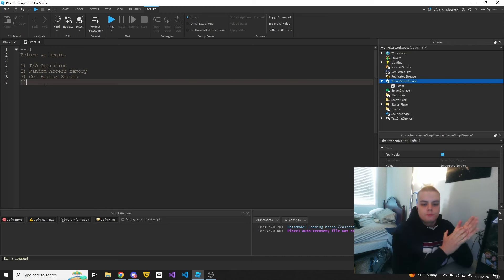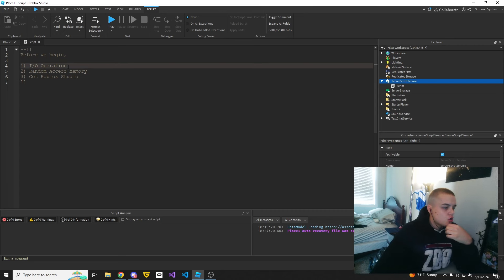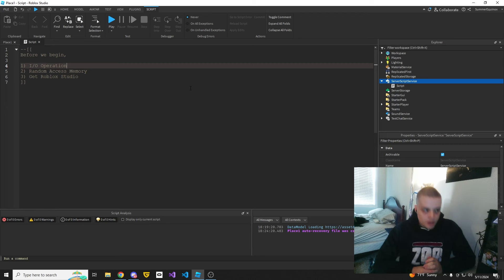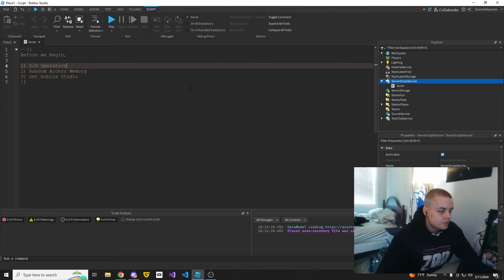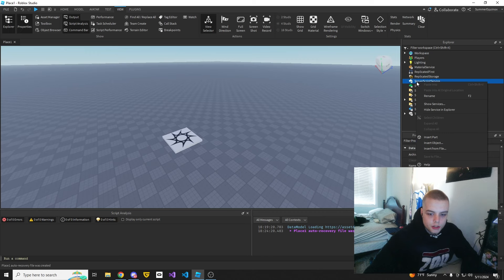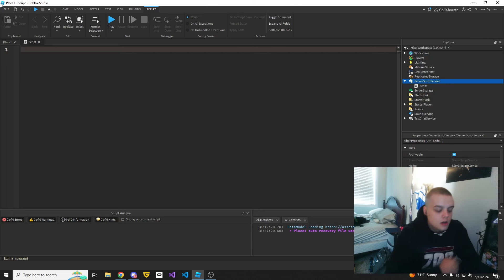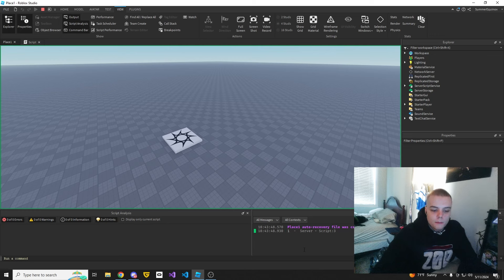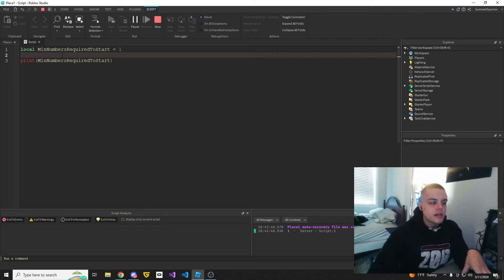LEARN ROBLOX SCRIPTING: Episode 1 (Identifiers, RAM, I/O Operation)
This is the first video of a series I intend to create covering the entirety of the Luau language in regard to Roblox game creation.

Always open to feedback and requests - and looking forward to continuing this in the future.